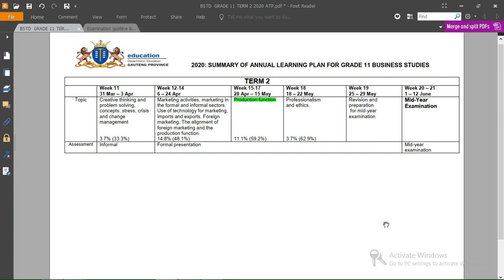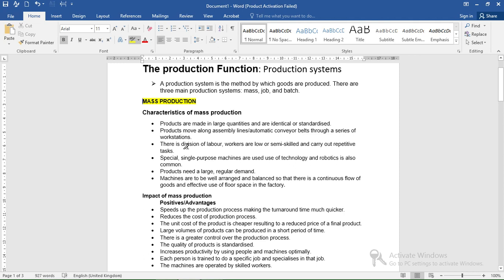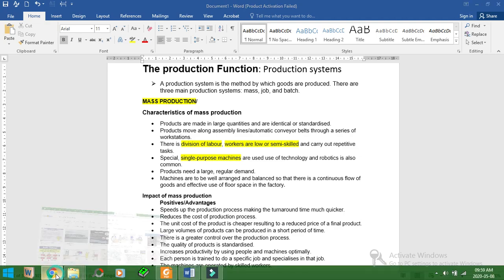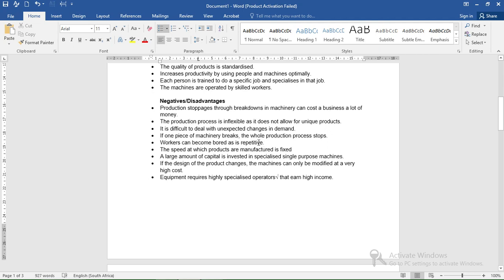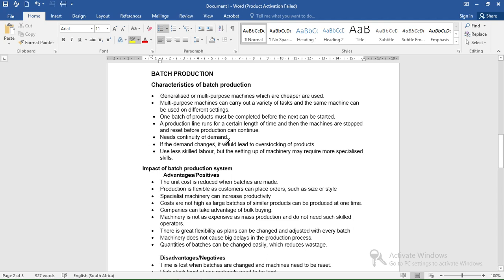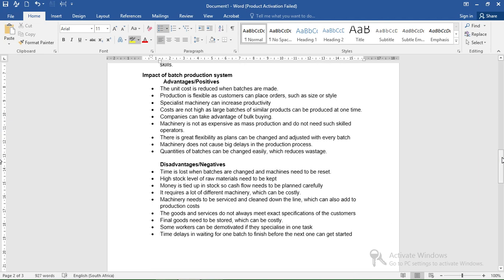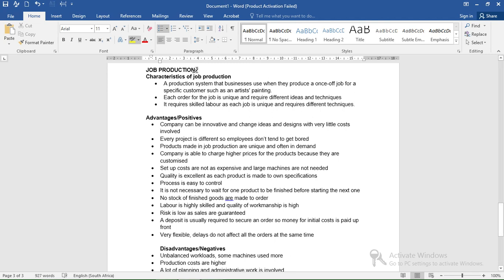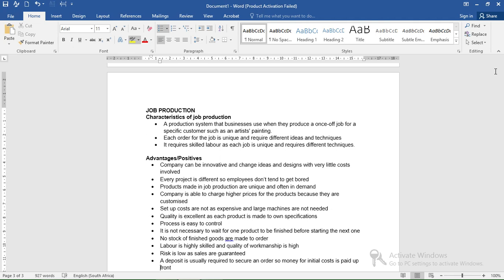Production Function Production systems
GRADE 11 BUSINESS STUDIES  - Production Function